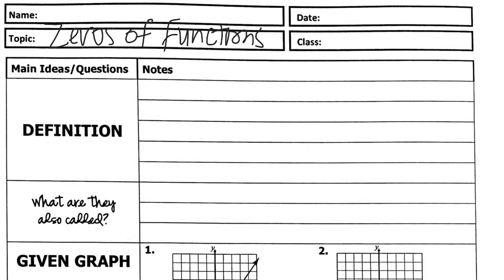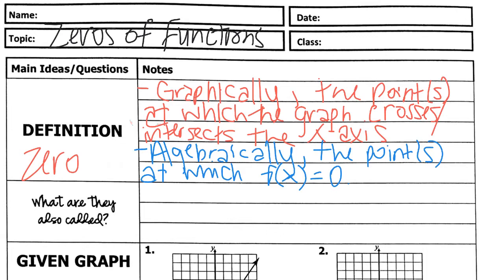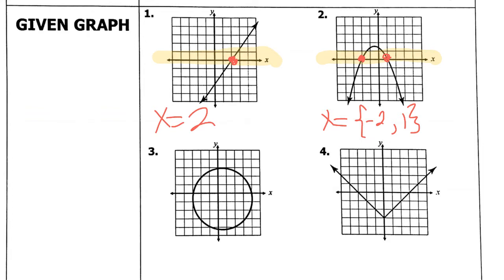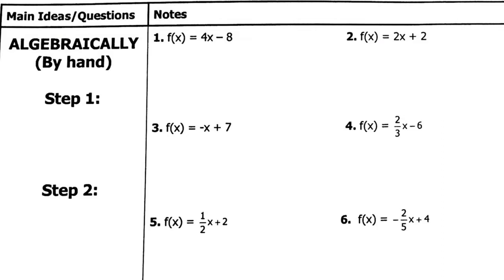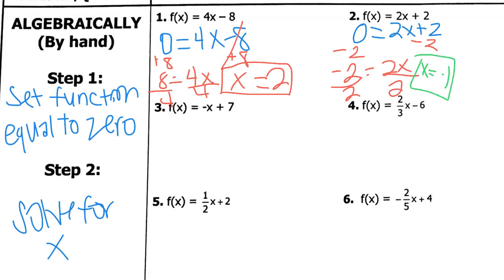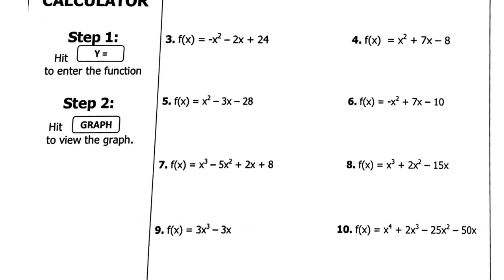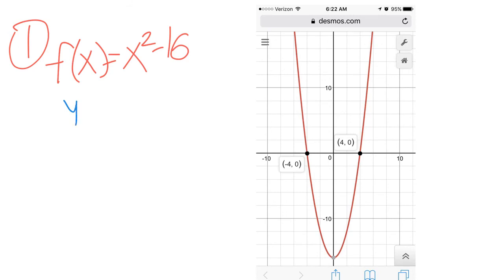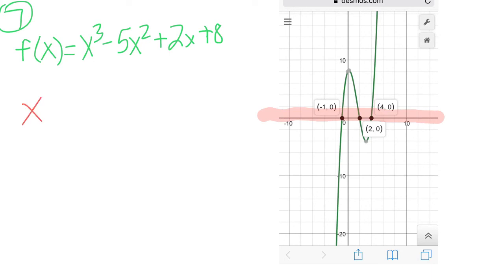Zeros of Functions